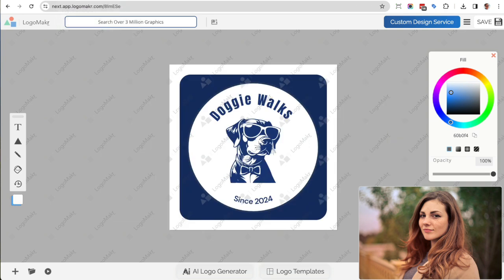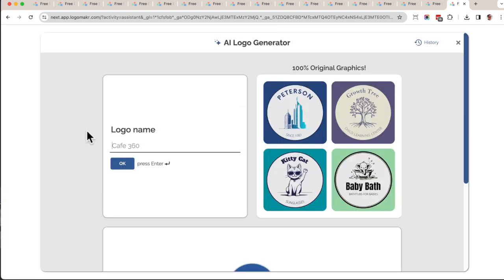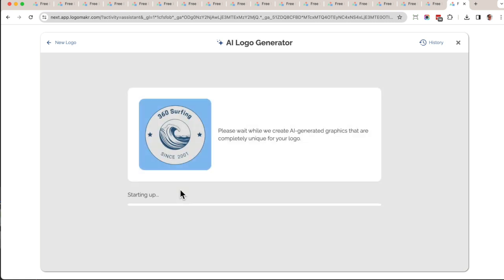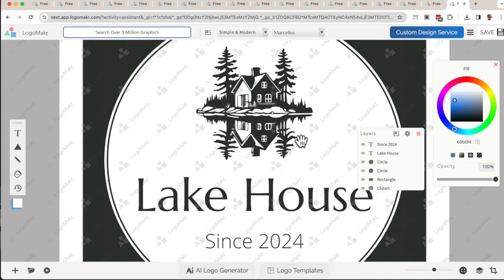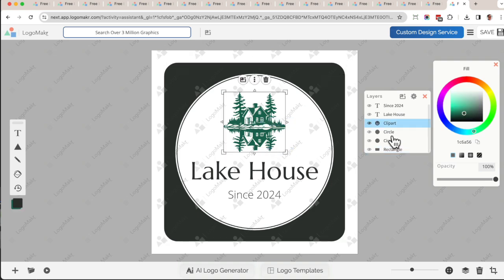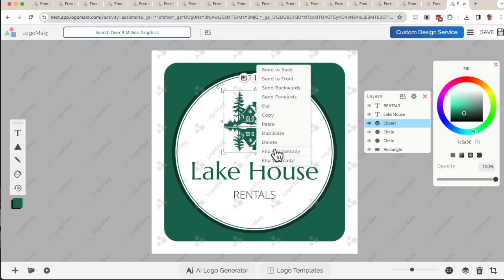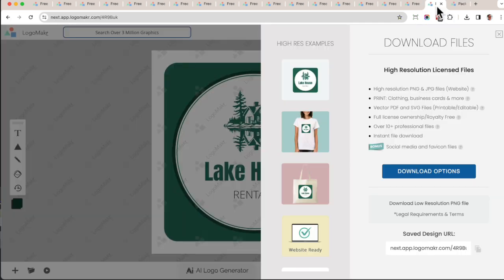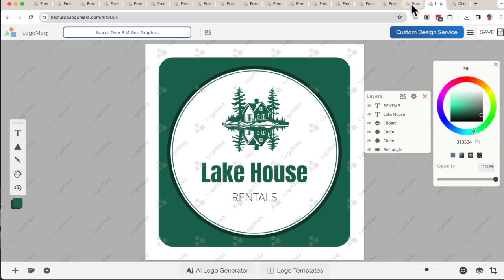AI-Generated Logo in Minutes! -AMAZING!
In this tutorial, we'll guide you through the process of designing a unique AI logo quickly using a cutting-edge AI tool. This tool offers the flexibility to modify image colors, incorporate text, and introduce various elements to tailor your logo. We'll be utilizing Logomakr.com, ensuring that your logo stands out with a professional touch.